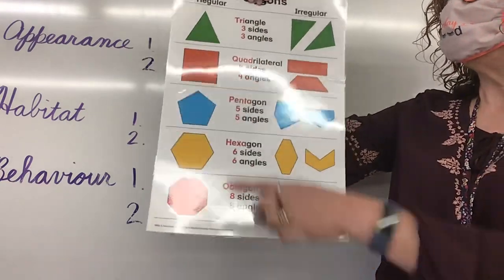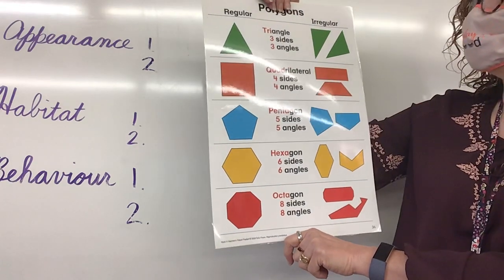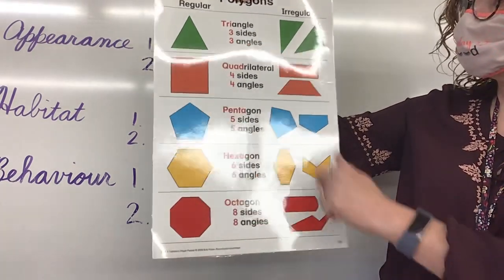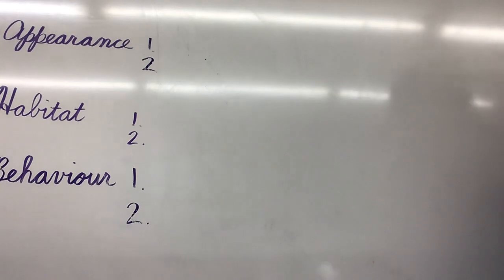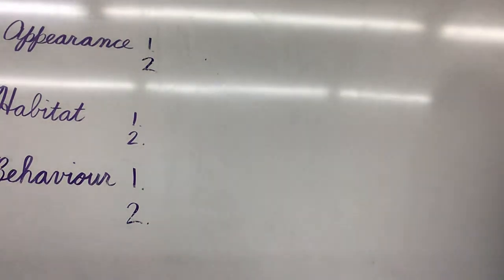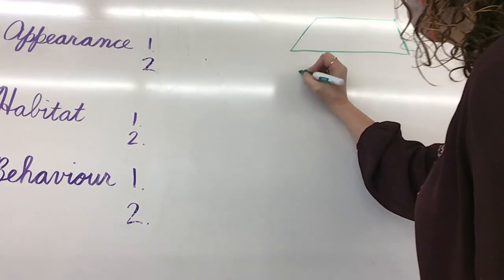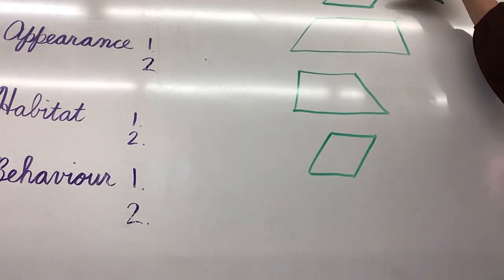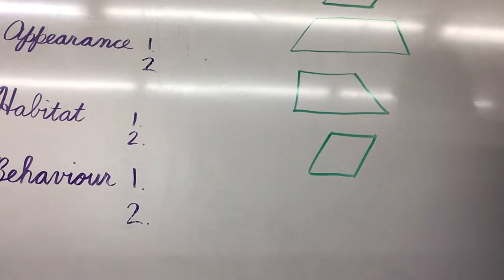March 15, 2021 Math Worktext, p. 249-250, Reviews p. 247-248 for homework